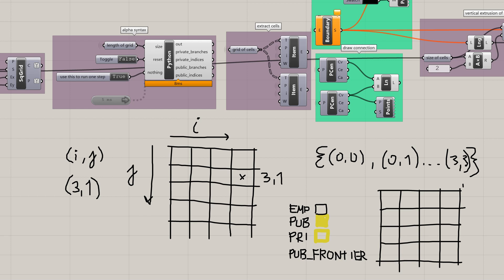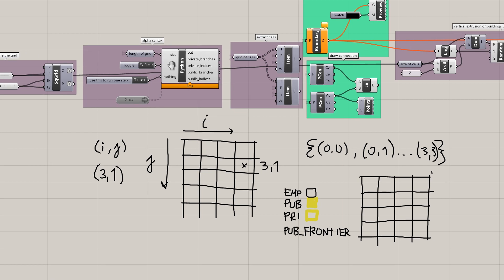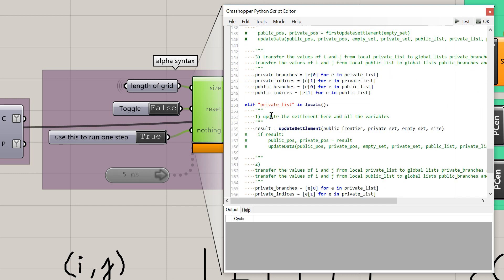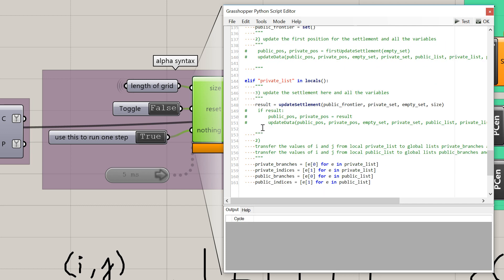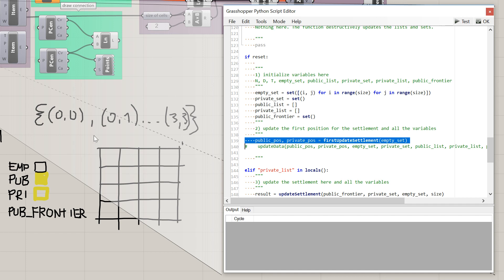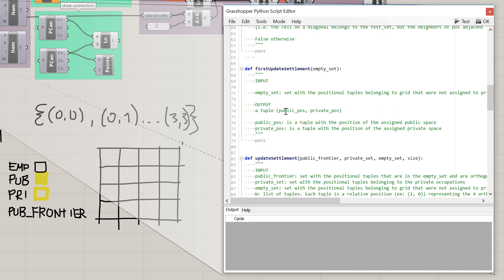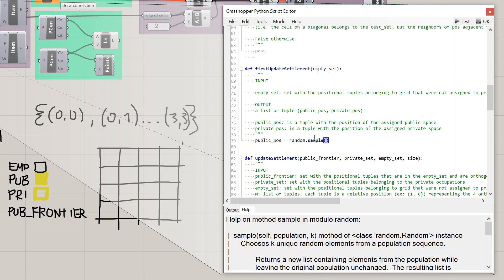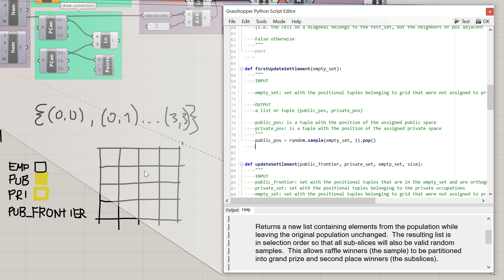Beady Rings (02/03)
Part 02 of the tutorial for the Beady Rings exercise.